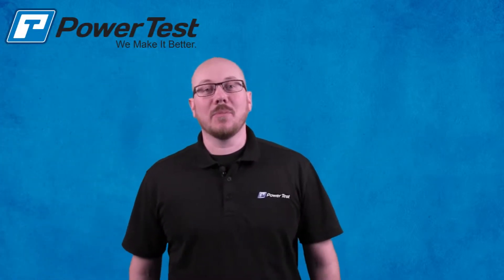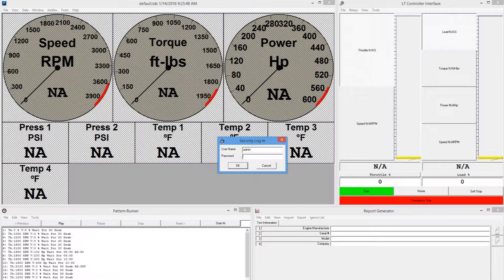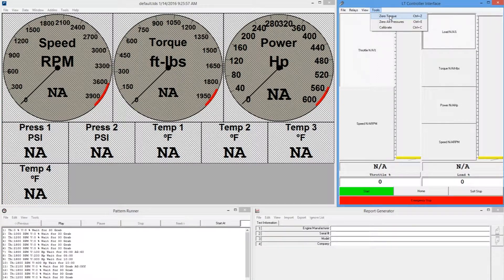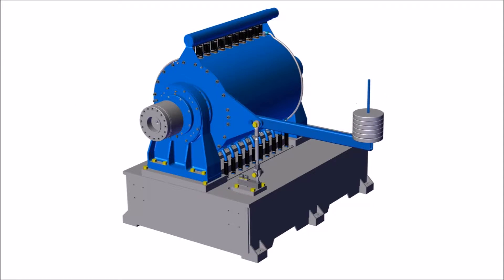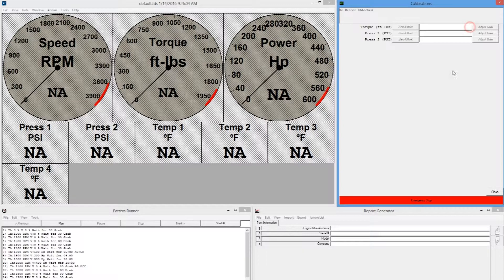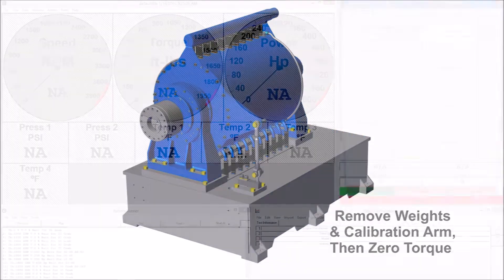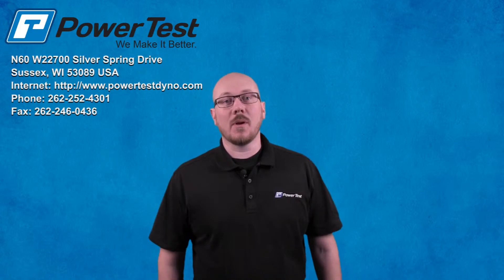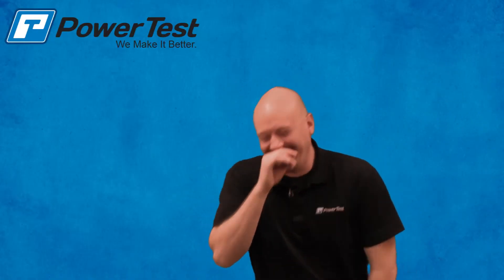How to Calibrate an Engine Dyno - H36 | Power Test Dyno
Power Test Dyno Service Tech.  demonstrates how to calibrate a Power Test H36 engine dyno on PowerNet data acquisition software system.